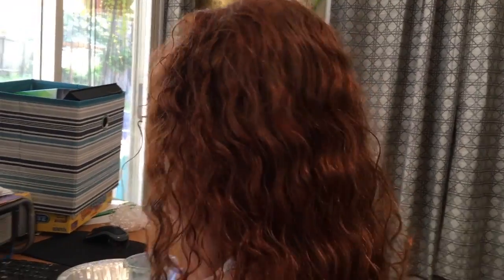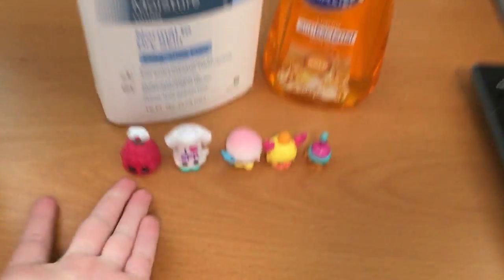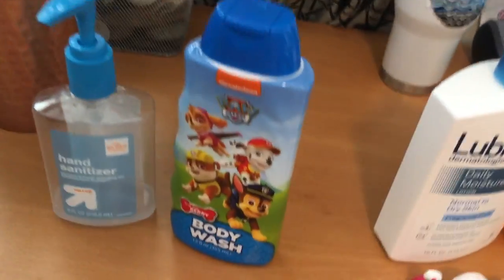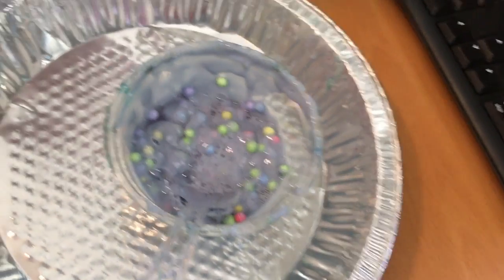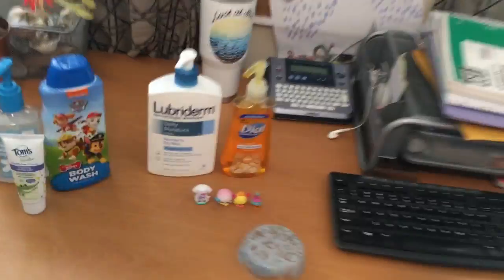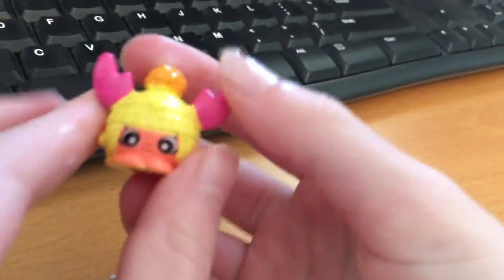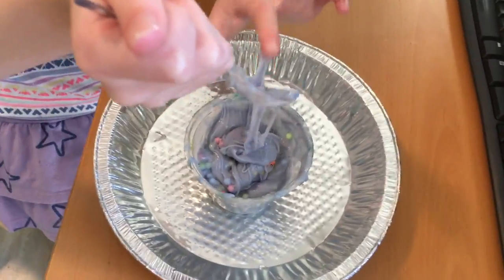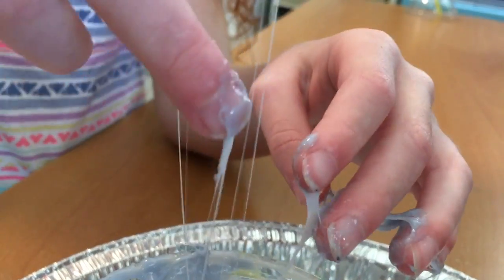Shopkins Trapped in Slime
This is what happens when the Shopkins are pulled into a vortex of slime.